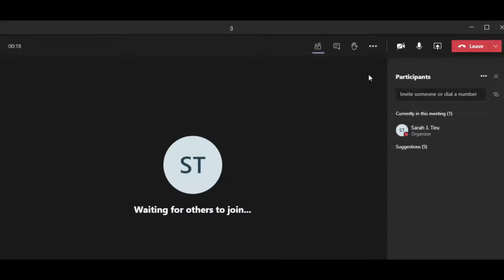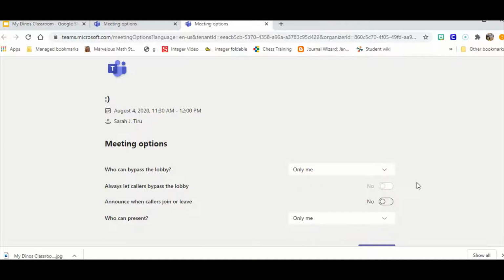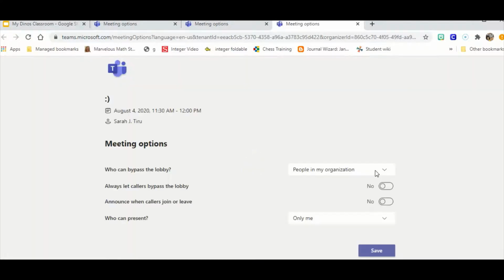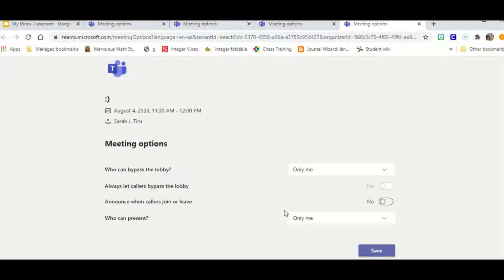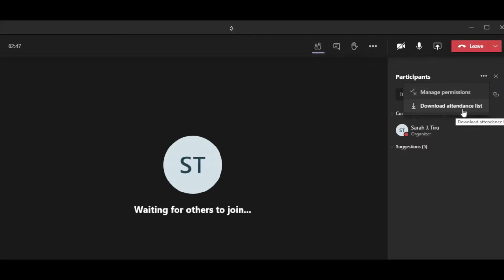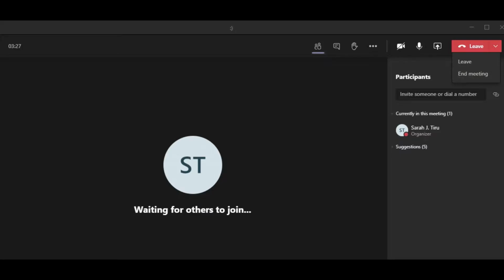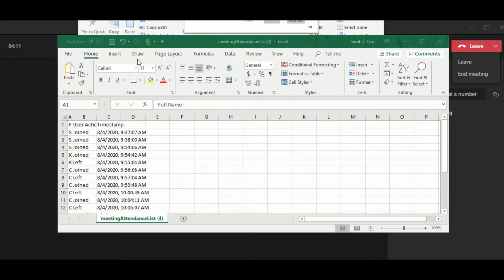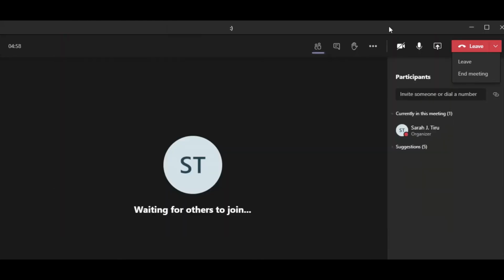Microsoft Teams: Attendance List & Lobby (Participants section)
This is a video on the Microsoft Teams "participants" section.
In that section you can see everyone in the meeting, create a lobby or disable the lobby and get a list of participants.